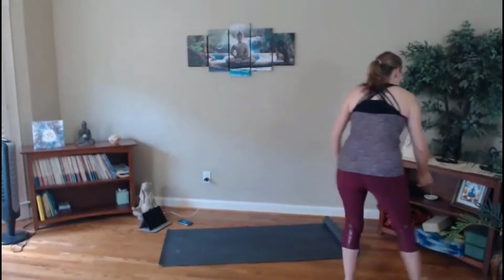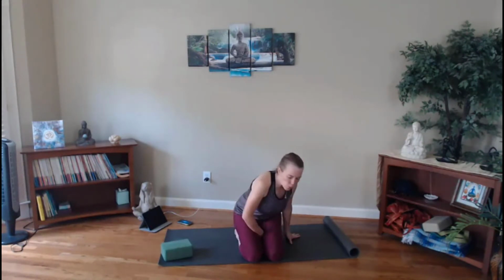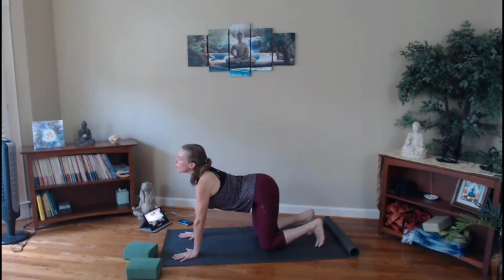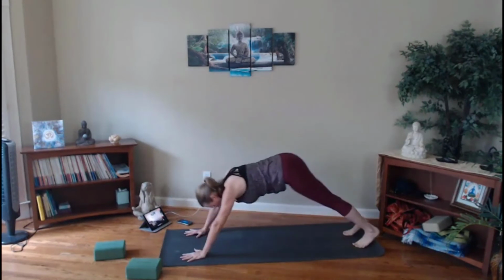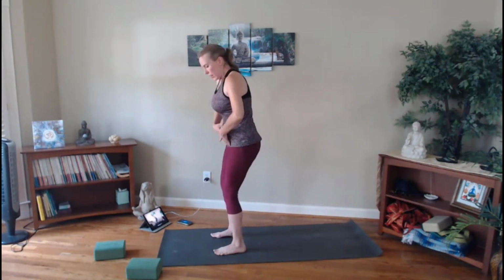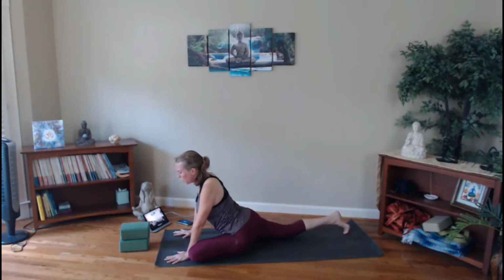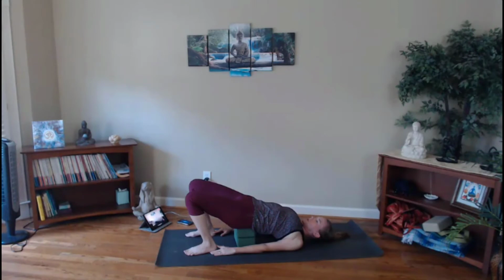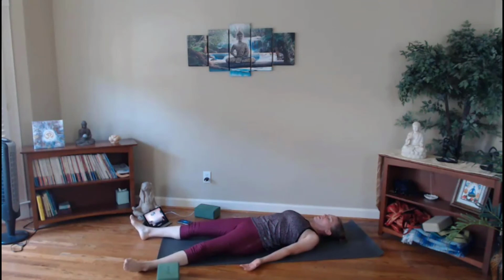Yoga of Unity: Chakra Six, Class Nine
Let's lift up our energy chakra by chakra by using bandhas and spiraling our energy up